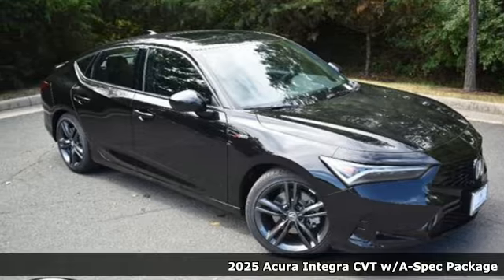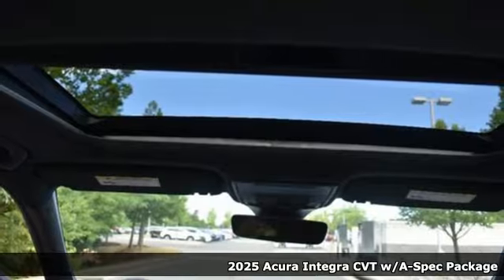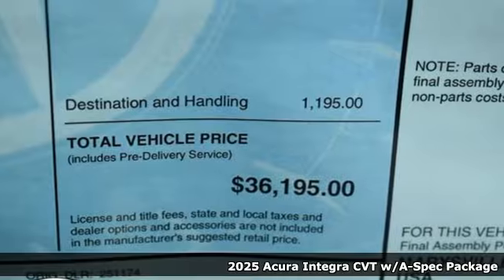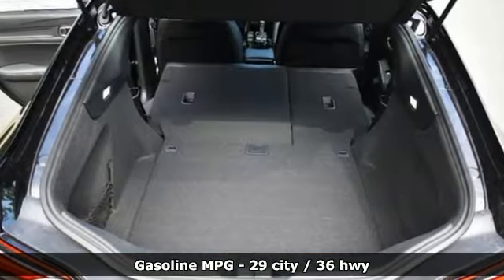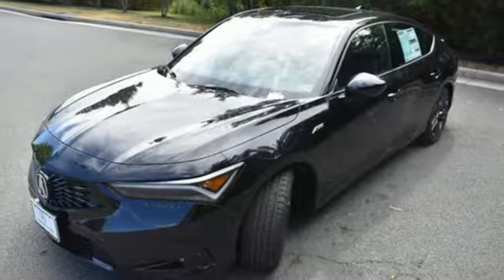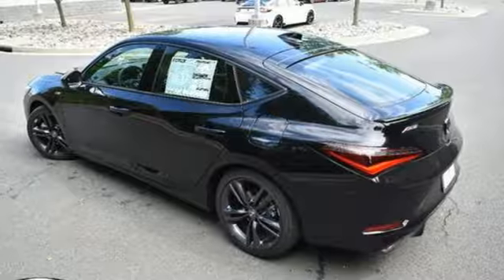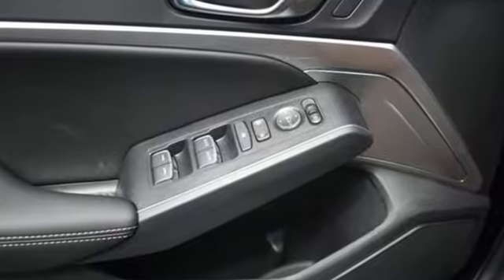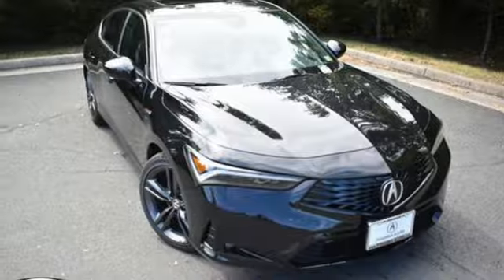New 2025 Acura Integra Chantilly Falls Church VA Acura Washington-DC, DC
Year: 2025
Make: Acura
Model: Integra
Trim: A-SPEC
Transmission: Automatic
Color: Majestic Black Pearl
Interior: Ebony
Stock #: SA000947
VIN: 19UDE4H36SA000947

Address:
13911 Route 50